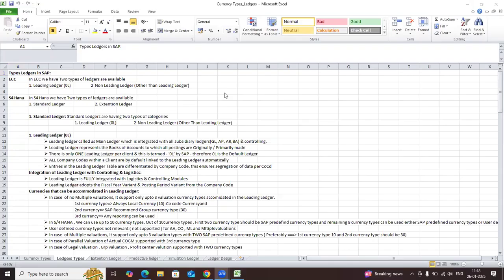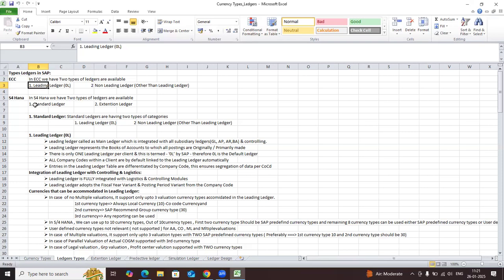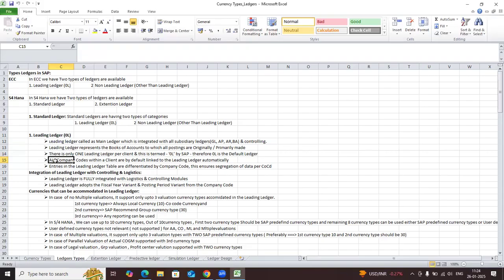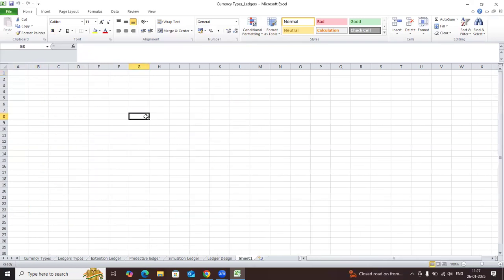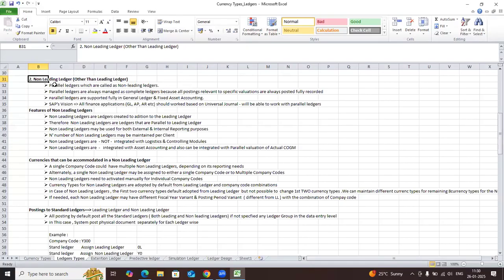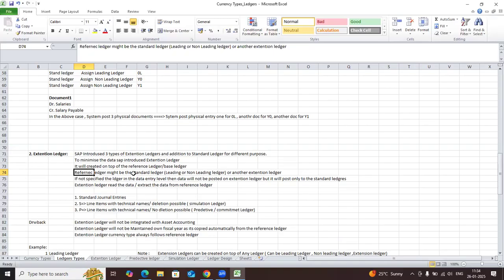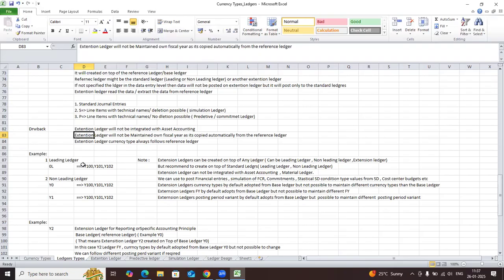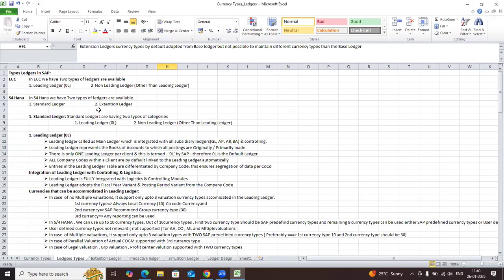Ledger types in S/4 Hana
Detail explanation of Ledger types in S/4 Hana for New GL Accounting
What is Standard Ledger
What is Extension Ledger